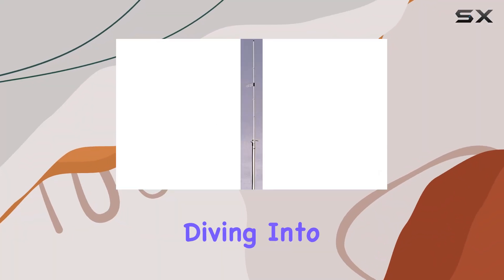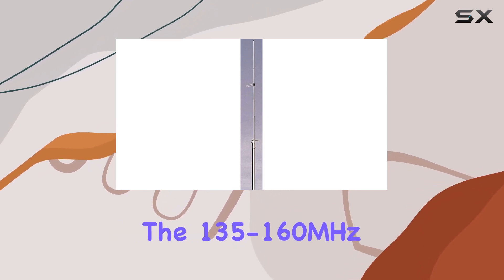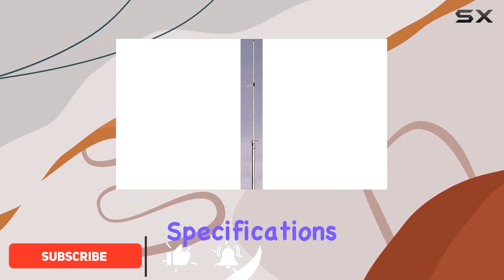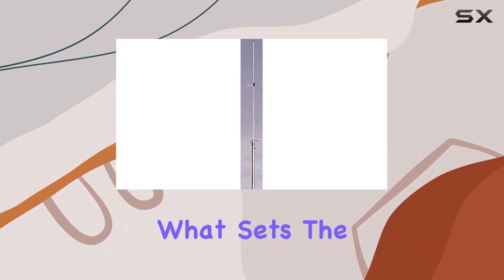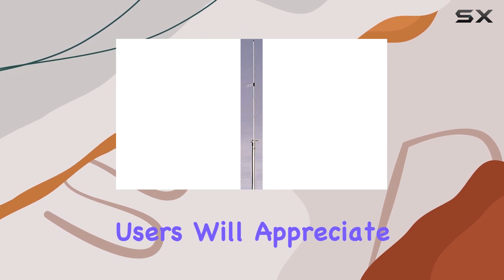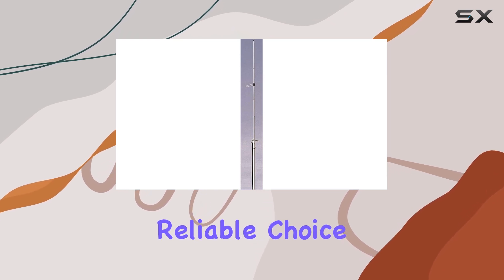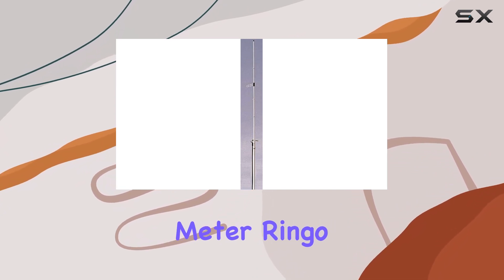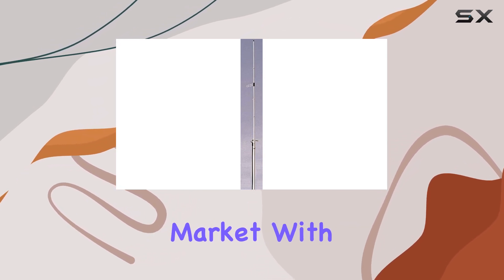Arx-2 2 Meter Ringo Ranger II Vertical Antenna: Best Performance for Your Frequency Needs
0:00 Intro
0:06 Review

Things that we mentioned in this video:
Arx-2 2 Meter Ringo : B00AR07R90